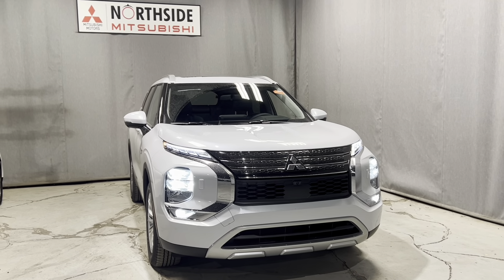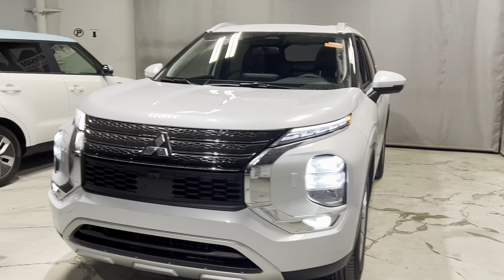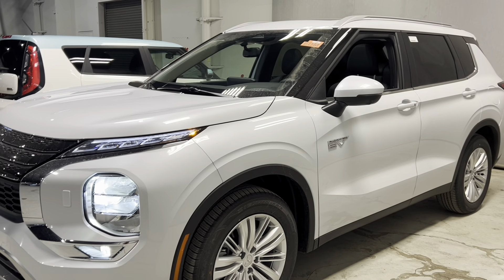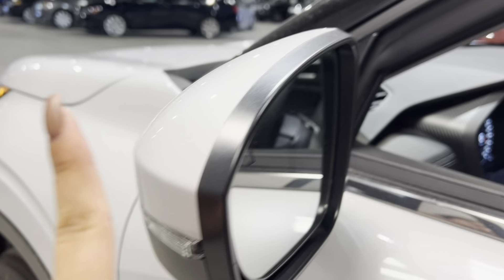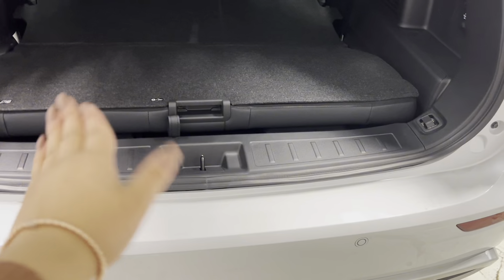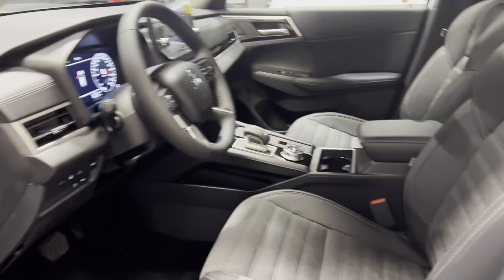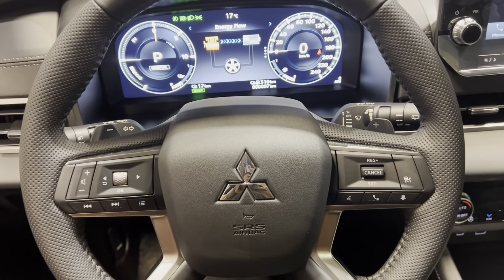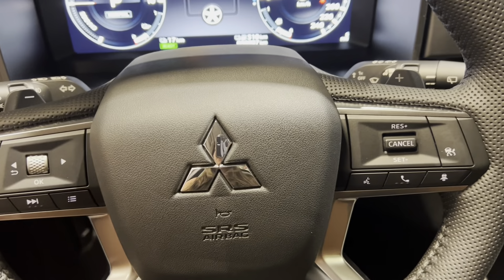Check Out our stunning 2024 Mitsubishi Outlander PHEV LE in white!!